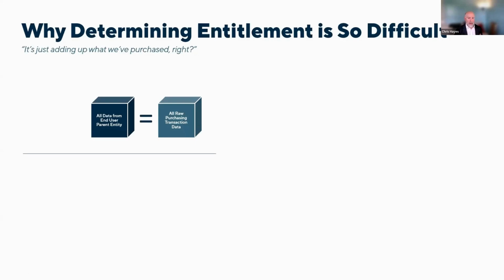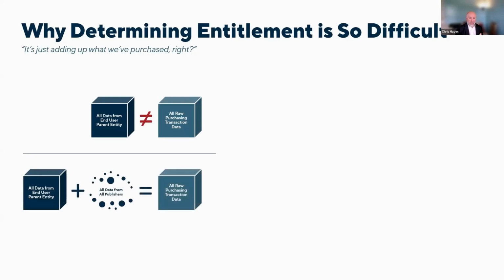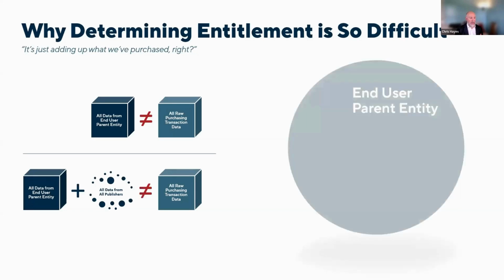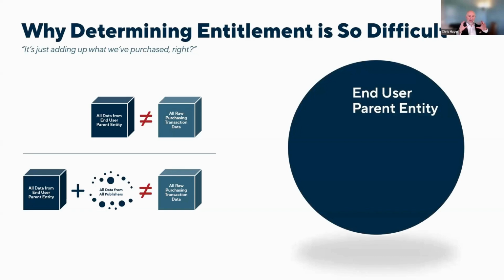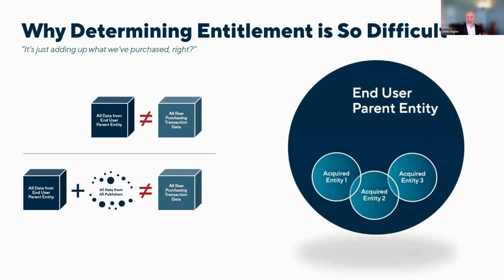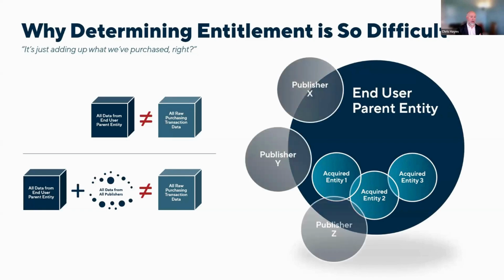Online Tools Day: Why Software License Management Demands a Strategic Approach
Why is calculating software entitlements so complex? In this video, we break down the challenges ITAM Managers face when trying to make sense of raw data from sourcing, procurement, and entitlement systems. From M&A history to reseller-specific terms, ULA click-wraps, and evolving SaaS conditions, simple spreadsheets just don’t cut it. Discover why expert interpretation is essential for accurate ITAM insights in today’s multi-vendor, multi-entity environments.